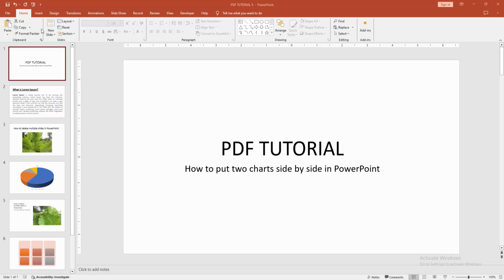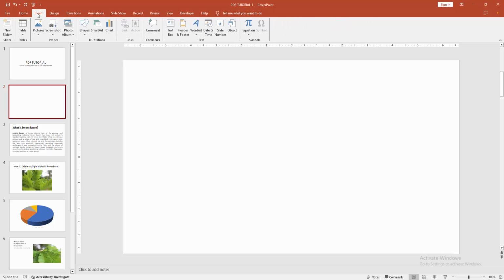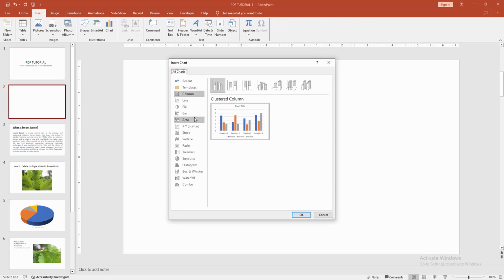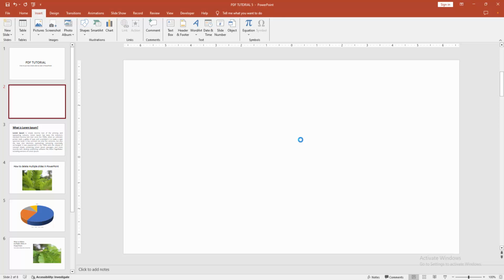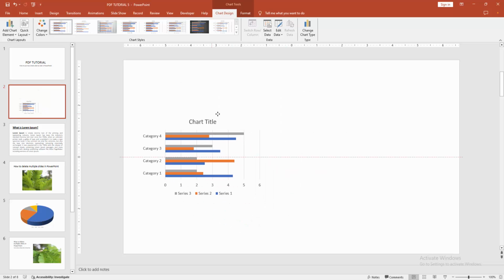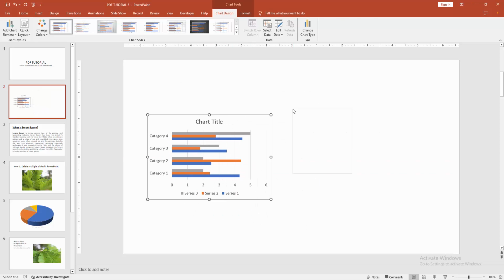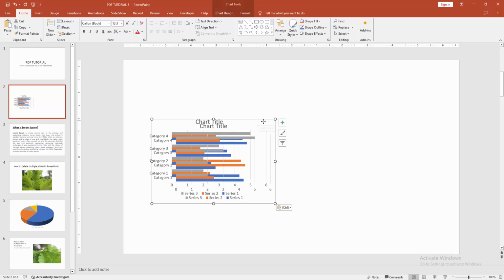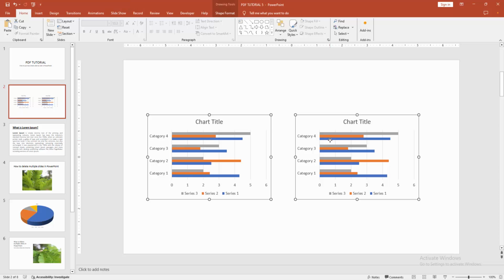How to put two charts side by side in PowerPoint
Assalamu Walaikum,
In this video I will show you, How to put two charts side by side in PowerPoint.  Let's get started.